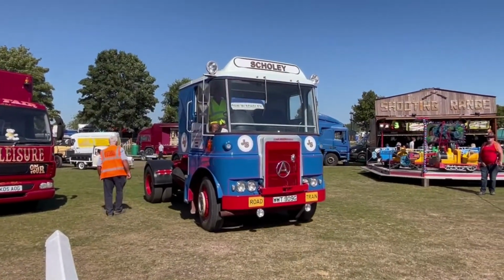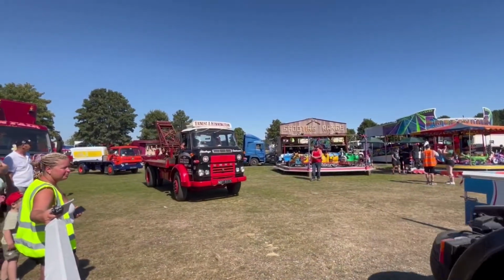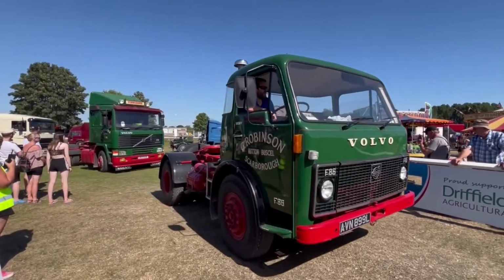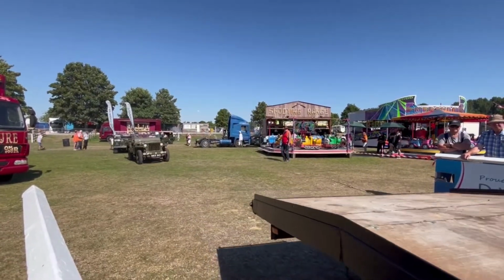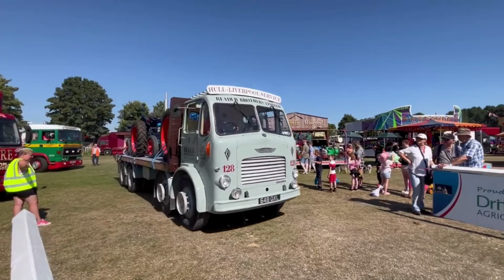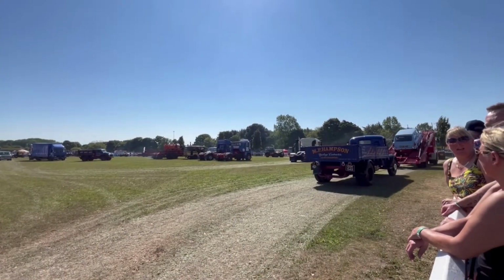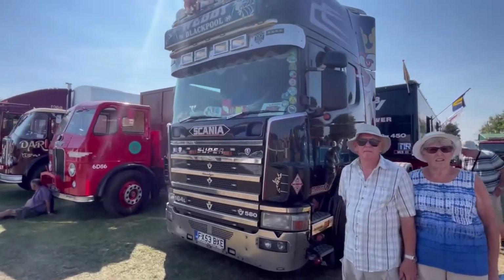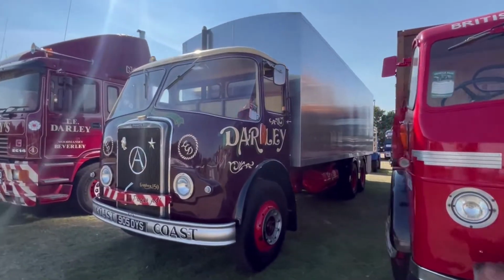***RAW FOOTAGE*** Driffield steam rally 2022 (Commercials)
***RAW FOOTAGE***
Driffield steam & vintage rally 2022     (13th & 14th August)
This is our local steam rally we attended in a Leyland beaver 1948 Wagon & Unimog 1300L.

This is 1 of a few videos I have taken from the rally head to our channel to check our other videos from this weekend.

They are more videos of the rally on our channel of the steamers and commercials too.

Videos taken on a iPhone 13